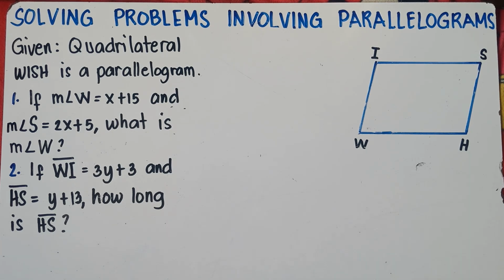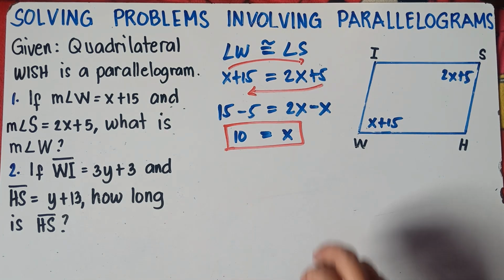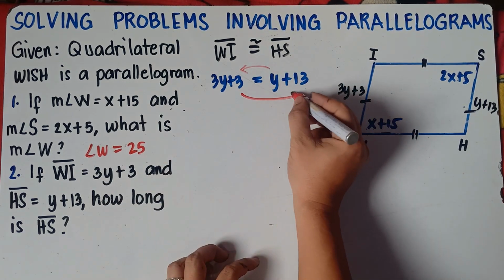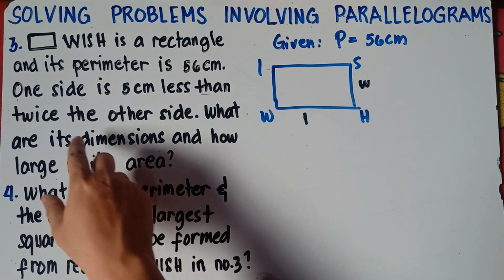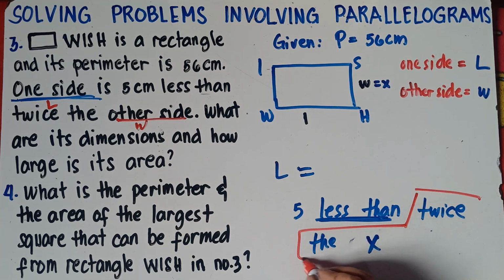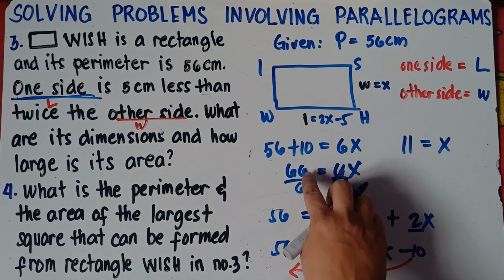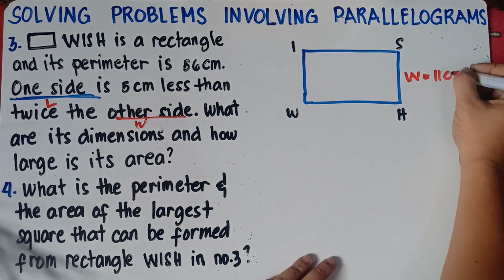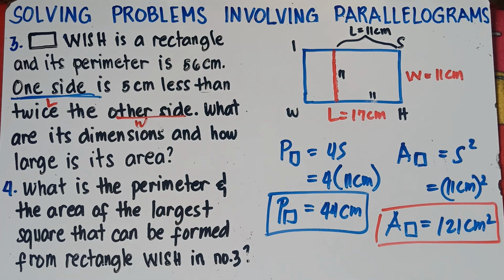Solving Problems Involving Parallelograms | Explain in Detailed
Solving Problems Involving Quadratic Equations | Geometry | Area and Perimeter
Solving Word Problems Involving Radicals | Geometry | Explain in Detailed
In this Video you will be able to Solve Word Problems Involving Parallelograms. This video also helps you to recall the formula of Perimeter and Area. This video contains plenty of examples.
KEEP FIGHTING!